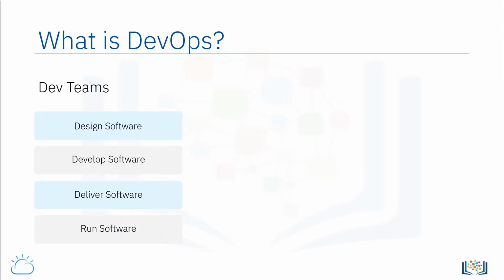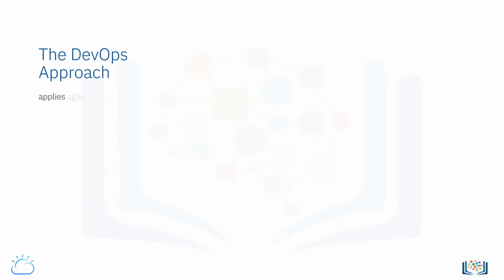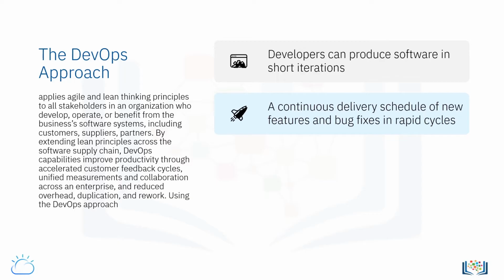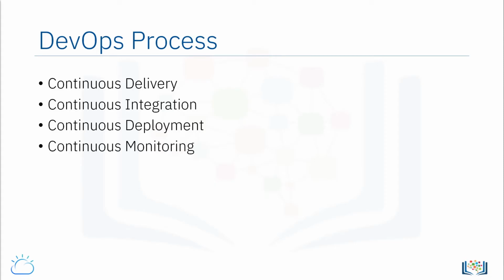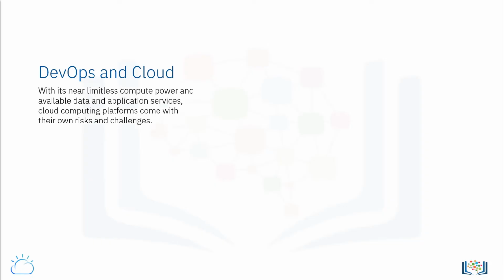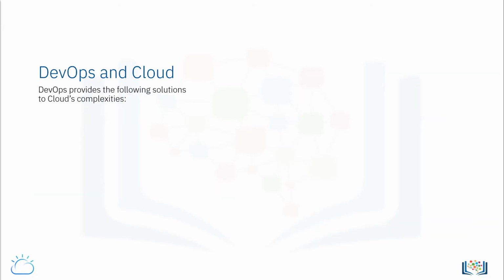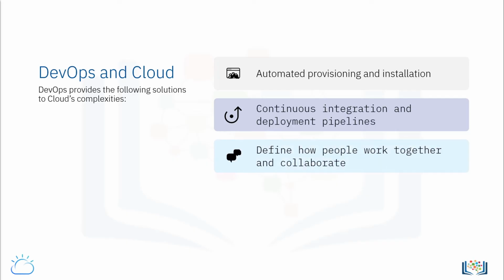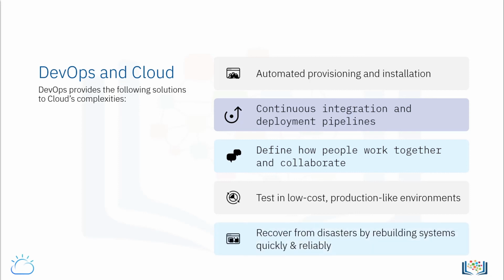2 4 2 DevOps on the Cloud